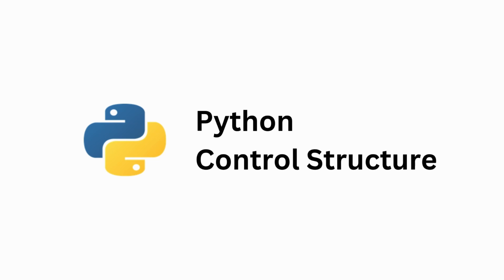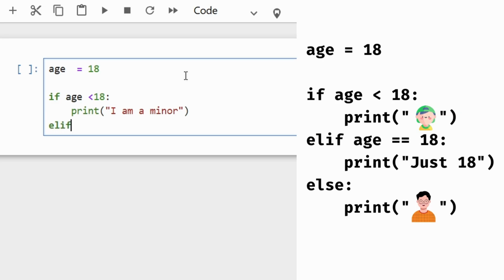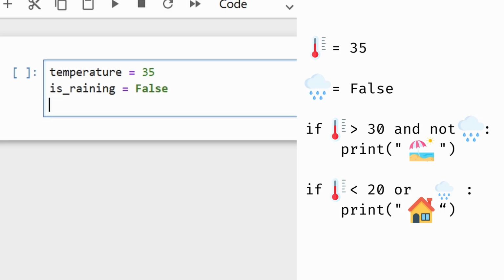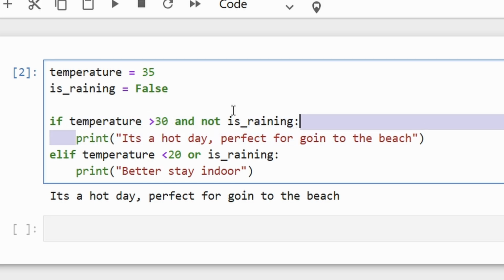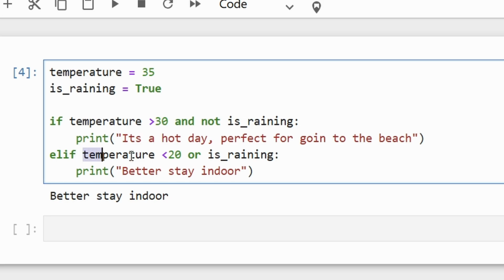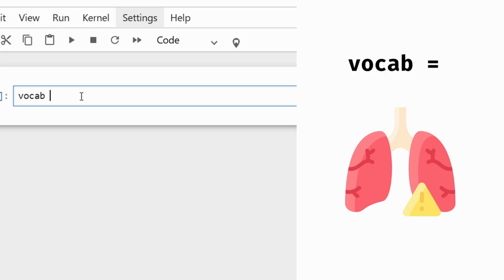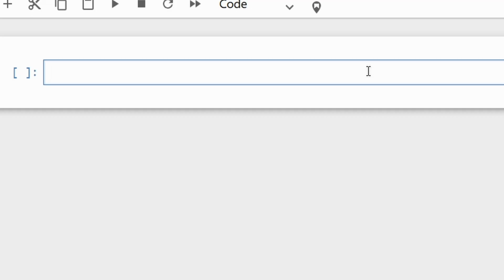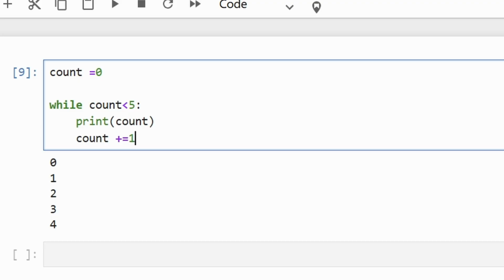Python Control Structure: Are You 18 Yet?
⏱️ TIMESTAMPS ⏱️
00:00 Intro
00:37 If statementss
05:56 Loops

In this video, you're going to learn Python control structure, iThis is video 10 of our Python beginner tutorial playlist.